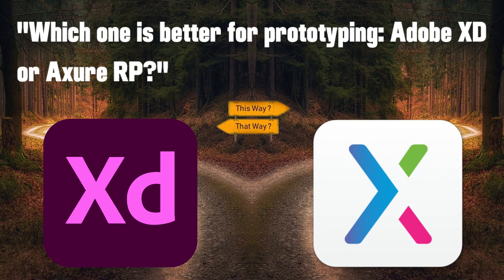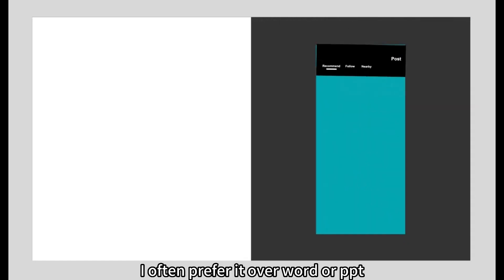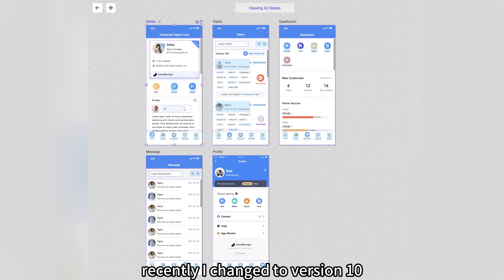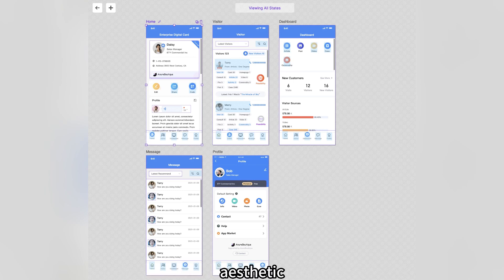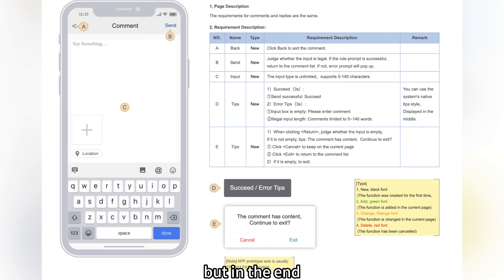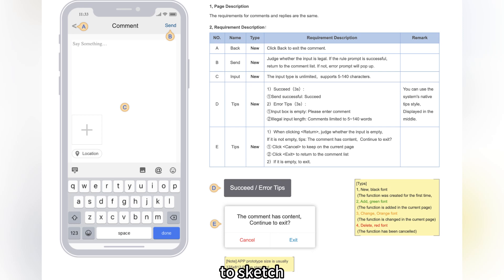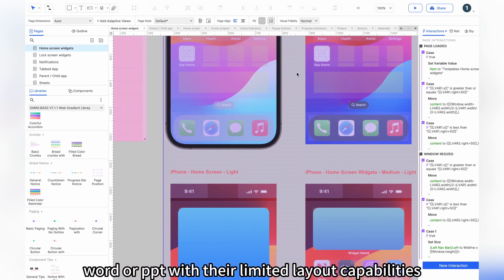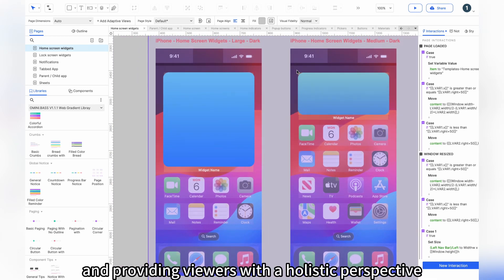Which one is better for prototyping: Adobe XD or Axure RP?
As a seasoned UX designer, I have extensive experience with Axure RP, which, in my opinion, stands as the top display software. Although initially designed as a prototyping tool, I discovered its versatility goes beyond mere prototyping. Axure offers immense freedom, with no spatial or layout restrictions, allowing seamless page transitions and excellent presentation capabilities. I often prefer it over Word or PPT for its convenience in sharing - no local documents or cloud storage required; a simple link enables instant viewing and forwarding without the need for recipients to install any software.

Having used Axure since version 7, I found version 8 to be the most enduring for me. Version 9's canvas design did not appeal to me, so I eventually returned to version 8.

Recently,I changed to version 10, I noticed its increasing resemblance to Sketch, Figma and Adobe XD, appearing much lighter. Although it retains version 9's canvas design, the interface has been updated, giving it a more lightweight appearance, while the core functionality remains unchanged. However, default component colors, boundary prompts, and reference lines still carry a somewhat dated aesthetic.

One significant observation is that Axure's performance falls short compared to XD and Sketch in terms of smoothness and responsiveness, indicating that it still slightly lags behind in modern times. Nevertheless, its practicality persists, and if I had to keep only one office software, I'd choose Axure, as it covers about 80% of my work scenarios, including prototyping. I've even created my own prototype widget library with it.

In my UX journey, I experimented with using Sketch for prototyping, but in the end, I found myself copying artboards to Axure and adding detailed requirement descriptions. Our work goes beyond merely creating graphics; effective communication is crucial. Then came Adobe XD, which I discovered to be another highly useful prototyping tool. Its simplicity and quick learning curve, along with convenient shortcuts for various tools, cover a wide range of operational needs. Moreover, it offers an array of plugins and online resources comparable to Sketch.

To sum it up, Adobe XD impresses with its sleek appearance, straightforward operation, and smooth user experience. On the other hand, Axure originated during the web era when it was primarily used for web page prototyping, and it lacked the concept of artboards since each page represented a canvas. This unique characteristic grants Axure immense freedom.

Word or PPT, with their limited layout capabilities, often constrain creative thinking. Axure, however, excels in conveying information without the limitations of document formats. Its output goes beyond mere text, prioritizing visual elements by combining self-created graphics with text, resulting in a non-linear, framework-free approach - two words: utter freedom. In my work, I've developed a habit of creating various forms of graphics, benefiting from their high communication efficiency and providing viewers with a holistic perspective.